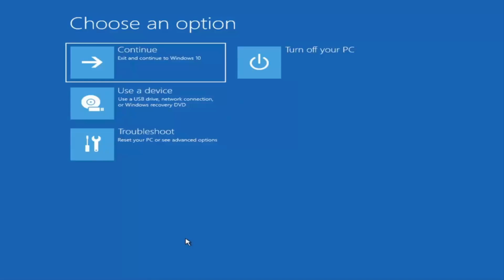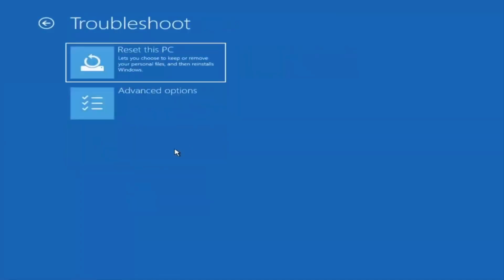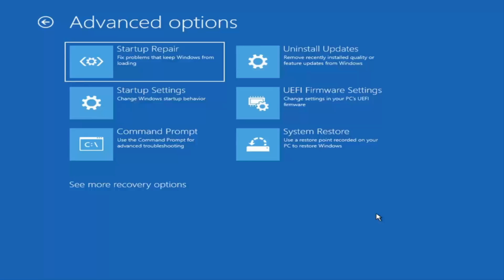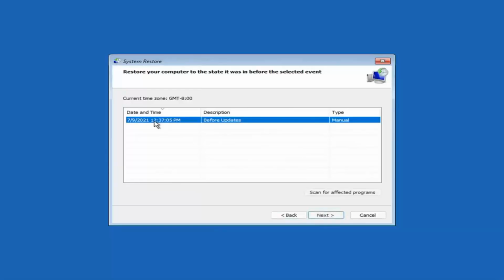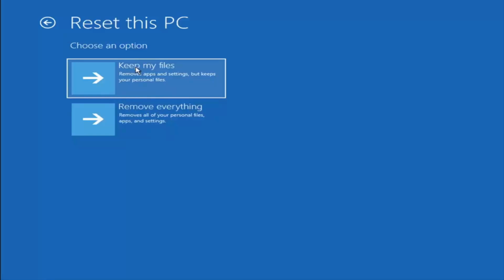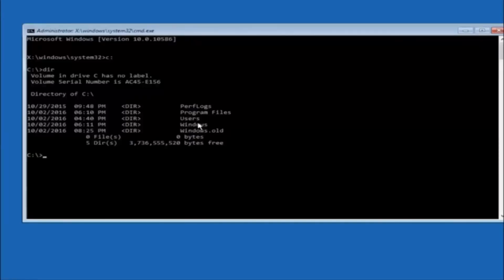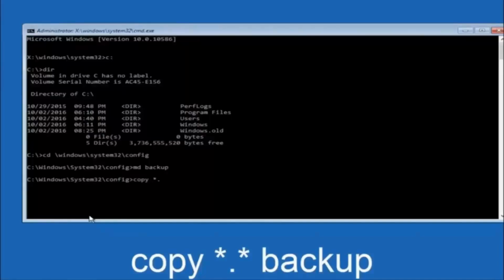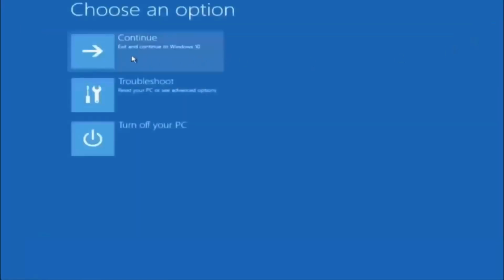ASUS ROG Strix G18 - How To Fix Black Screen (But Turns On) [Solution]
A black screen issue on the ASUS ROG Strix G18 can be confusing when the laptop powers on but the display stays blank. This video focuses on the topic by discussing common causes of no display problems and why they may occur on this gaming laptop. It provides useful insight into display-related issues without walking through the repair process. This tutorial is intended for ASUS ROG Strix G18 users searching for dependable information about black screen concerns.

Issues addressed in this tutorial:
ASUS ROG Strix G18 black screen
ASUS ROG Strix G18 no display
ASUS ROG Strix G18 screen not working
ASUS ROG Strix G18 turns on but no display
ASUS ROG Strix G18 black screen fix
ASUS gaming laptop black screen
ROG Strix G18 display problem
ASUS laptop powers on but screen is black
ASUS ROG Strix G18 troubleshooting
ASUS ROG laptop display issue

This tutorial provides an overview of the ASUS ROG Strix G18 black screen problem, helping viewers better understand why the laptop may appear to function while showing no image on the screen. It covers important information related to display issues in a simple and easy-to-follow format that is useful for users of all experience levels. Whether you are looking into ASUS ROG Strix G18 no display problems or researching common gaming laptop screen issues, this video offers valuable information about the topic. It serves as a helpful resource for understanding display-related concerns affecting the ASUS ROG Strix G18.